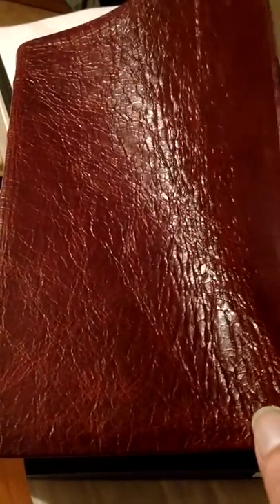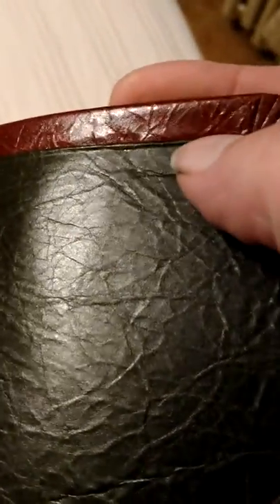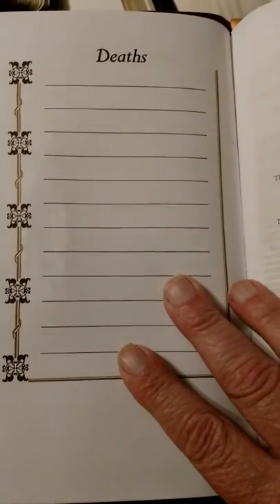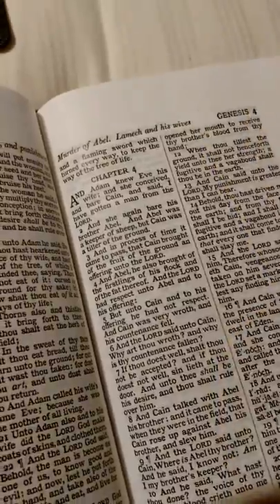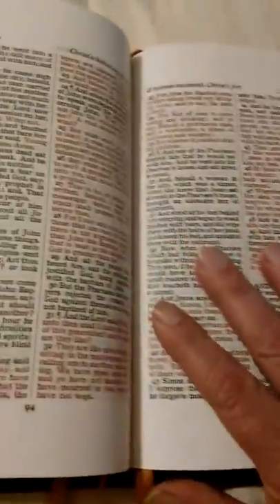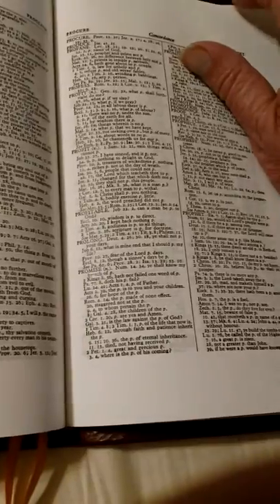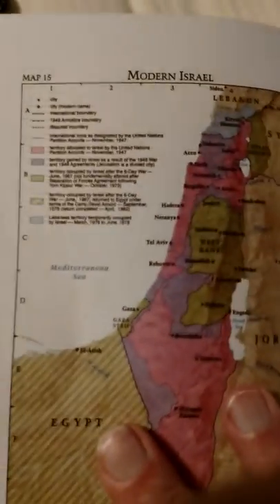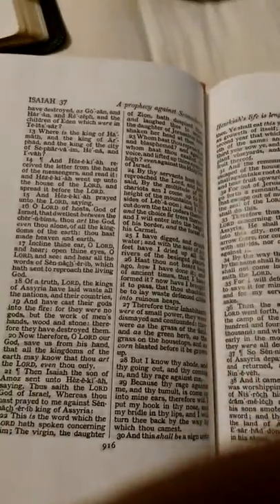CBP text only wide margin water buffalo woohoo